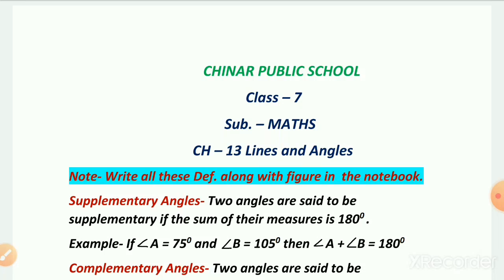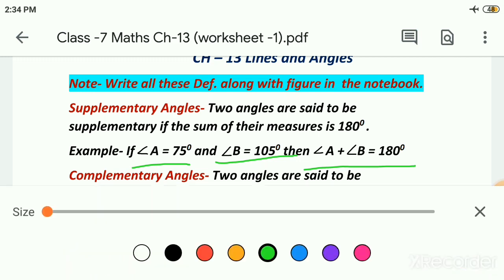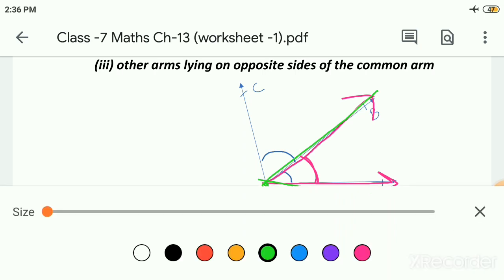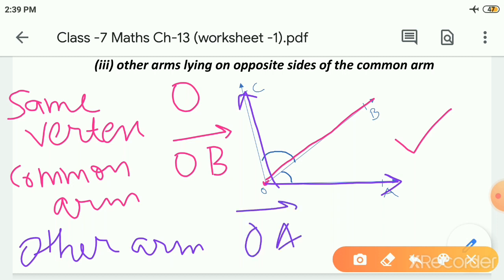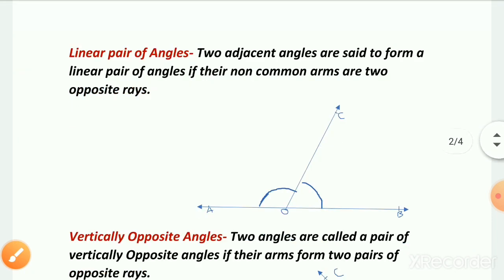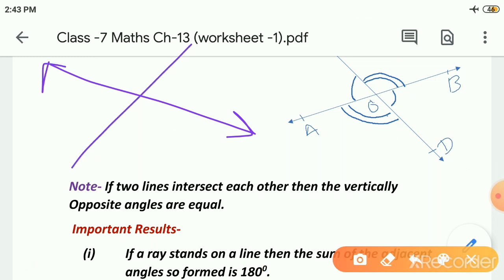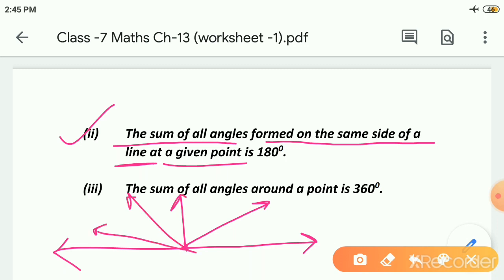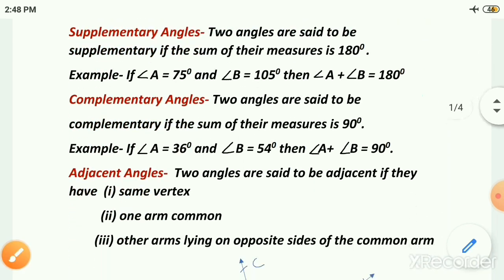Class-7 MATHS ,Ch-13 Lines and Angles (module-1)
Topic- Introduction , Types of angles